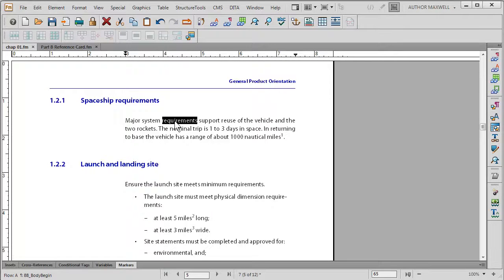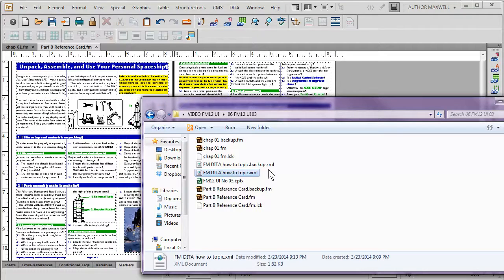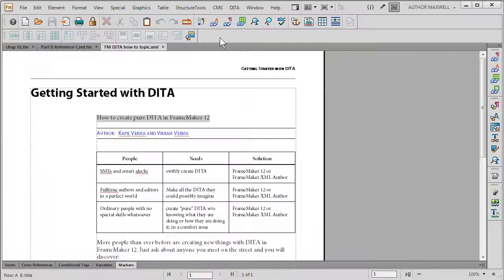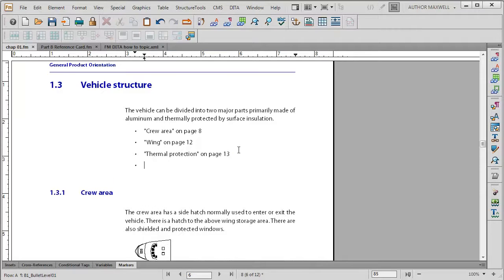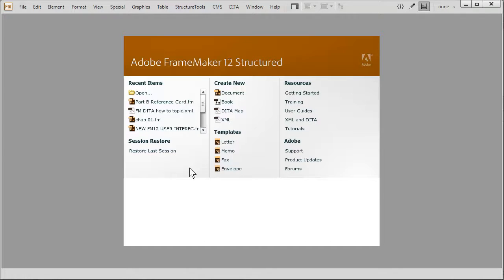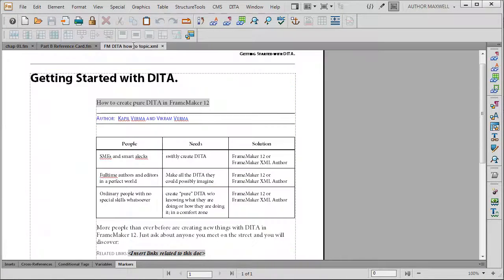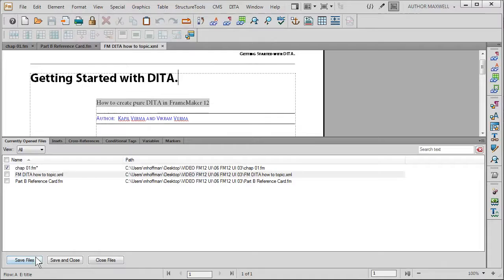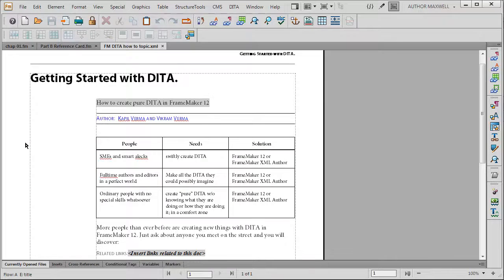FrameMaker 12: Filter choices in catalogs and pods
FrameMaker 12 adds two powerful new ways to open and close files. The open files pod enables you to close (with or without saving) multiple files in one action via "check box" choices. You can also select file icons (XML or *.fm) and drag the files onto a menu bar to open the files in FrameMaker 12. You no longer have to resize doc windows to open up FrameMaker "desktop" areas for drag n' drop actions.